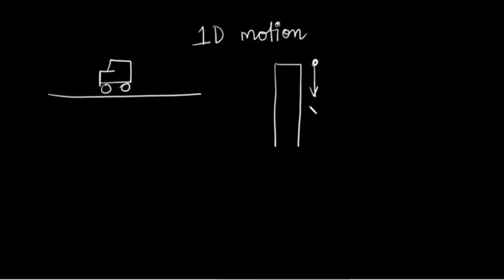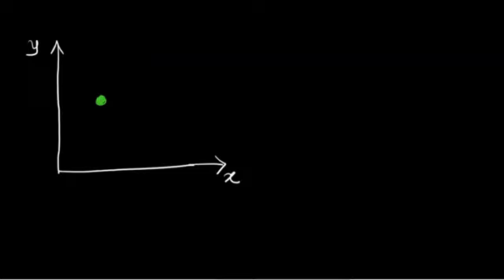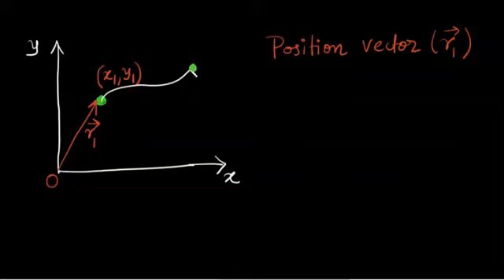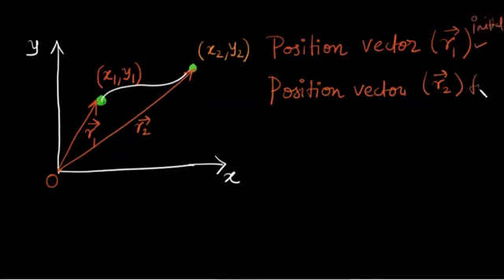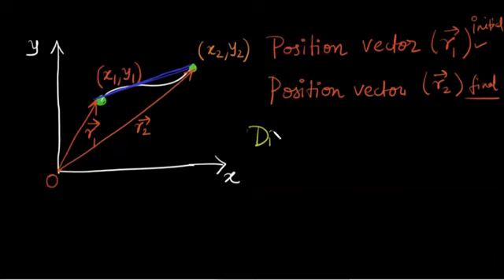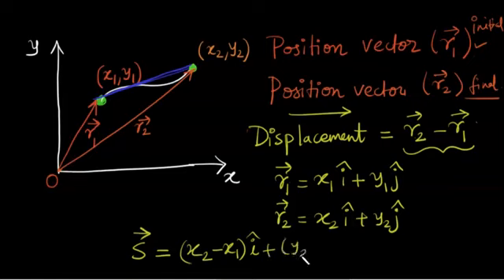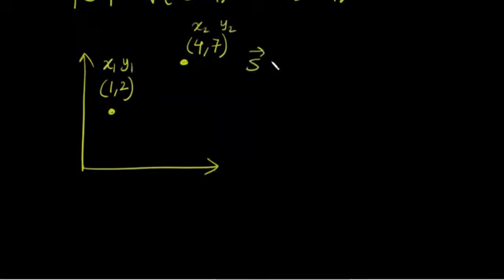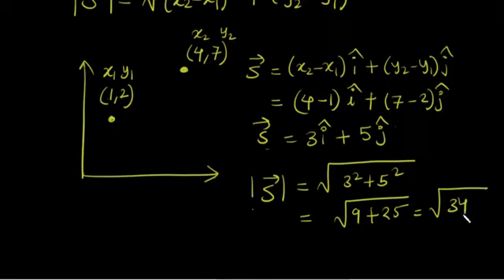Displacement in two dimensions